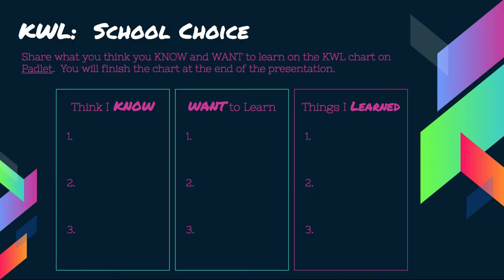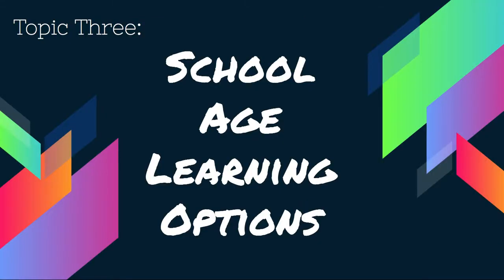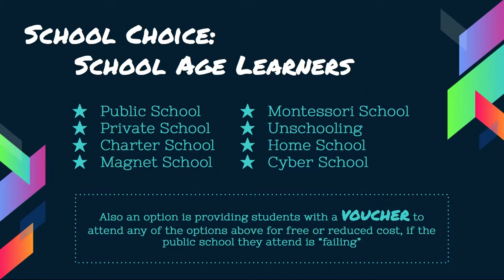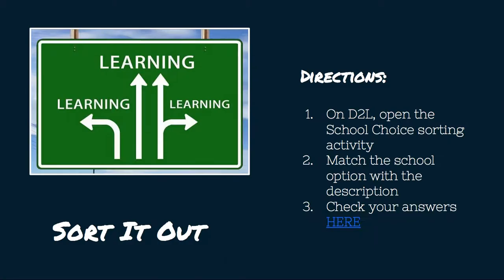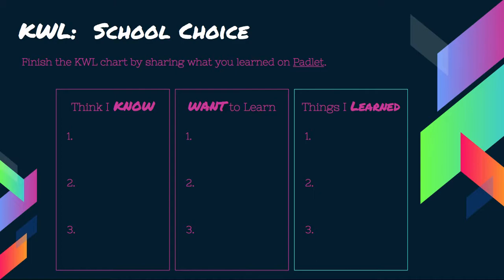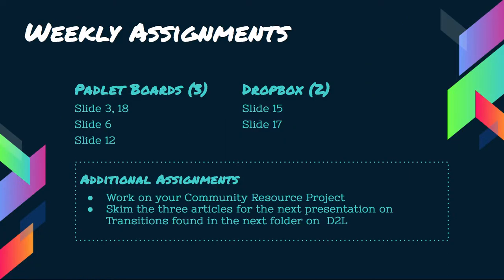EDUC180: Week Eleven- School Choice Presentation Directions